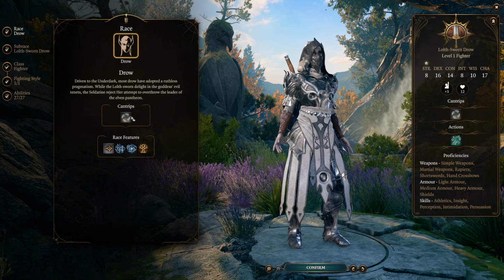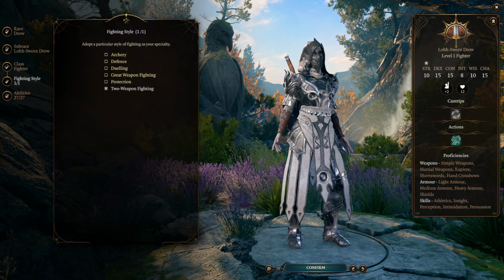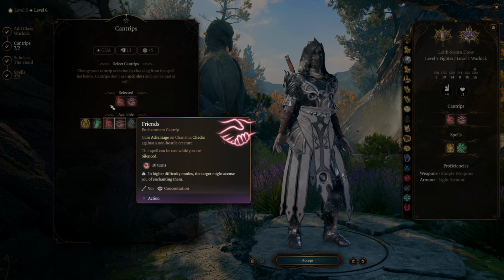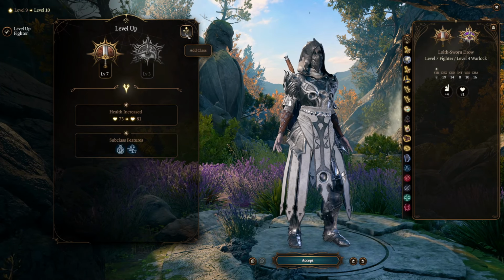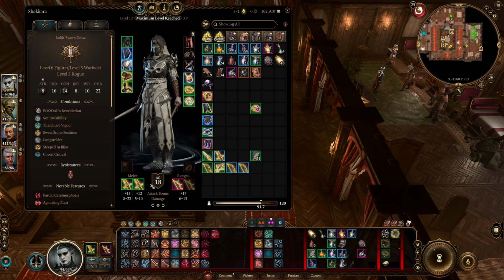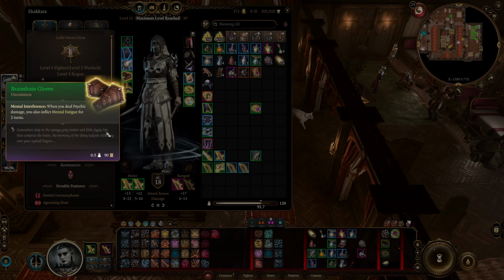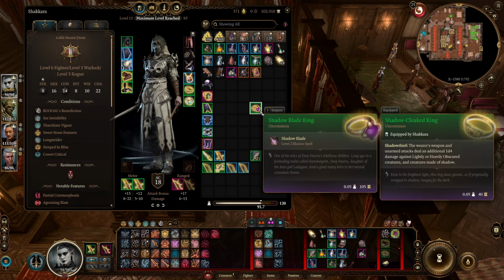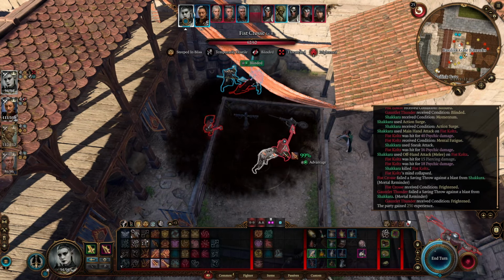The Shadowblade Warlock ( warlock/fighter/rogue) build guide Baldur's Gate 3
Hello in this video I will show you my Baldur's Gate 3 build

Note: Mods used in the video do not change or alter any of the in game abilities or equipment they are just cosmetic.

Timestamps:
00:00 Character creation and lvl 1
06:15 lvl 2
06:26 lvl 3
07:00 lvl 4, feat
07:36 lvl 5
07:48 lvl 6
10:06 lvl 7
10:51 lvl 8
11:35 lvl 9, feat
12:05 lvl 10
13:19 lvl 11
13:26 lvl 12
13:59 weapons
17:30 equipment
21:02 amulet and rings
23:26 battle showcase